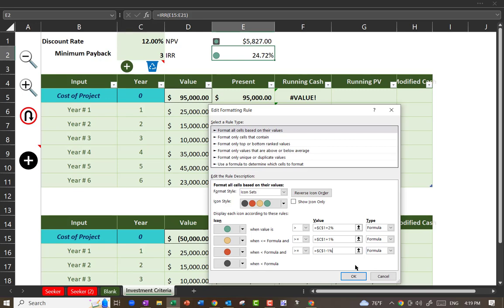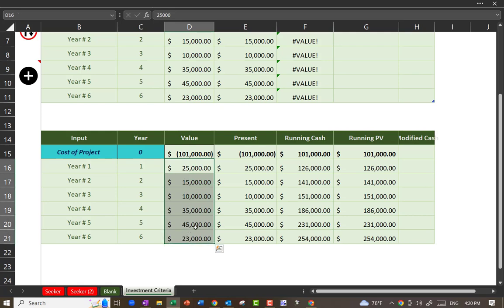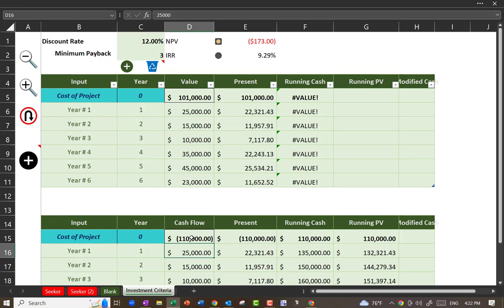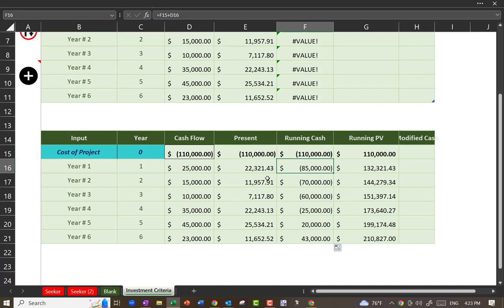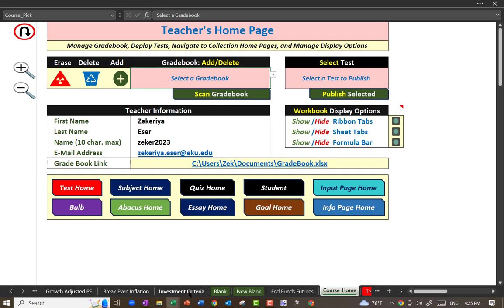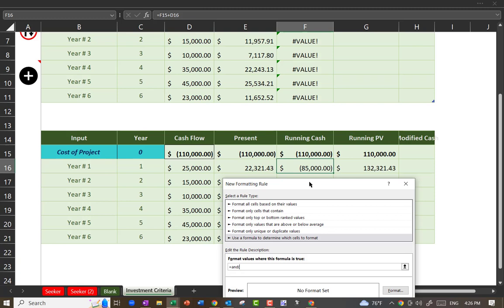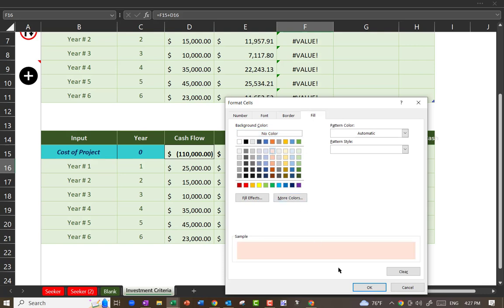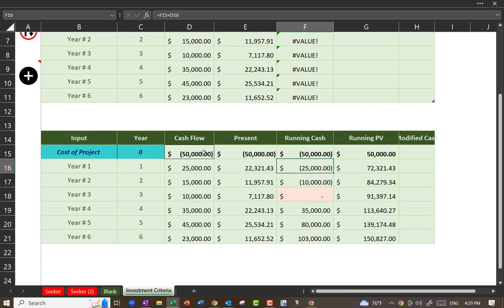FIN 310 Fall 2023 Aug 16 Part 5 of 6